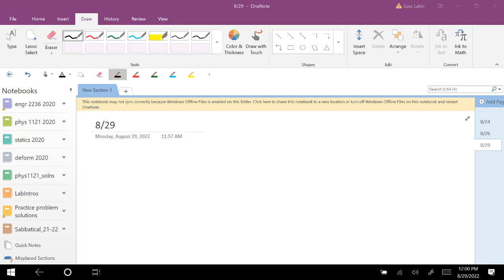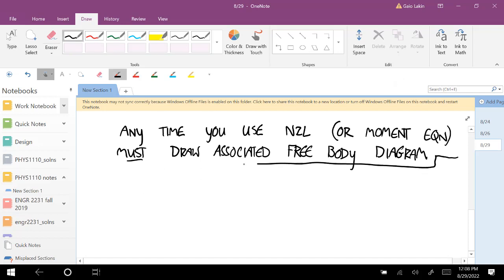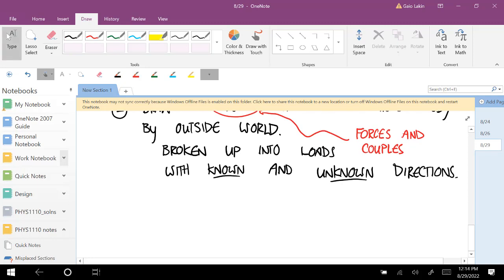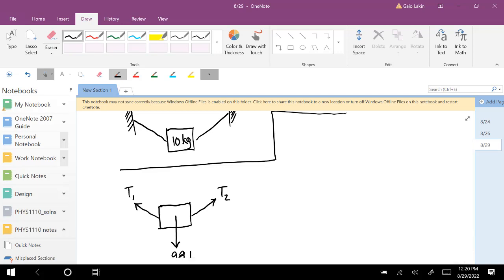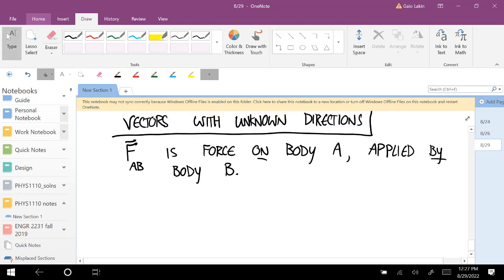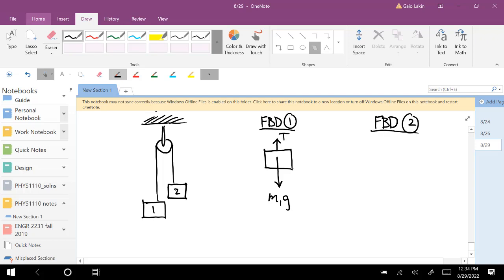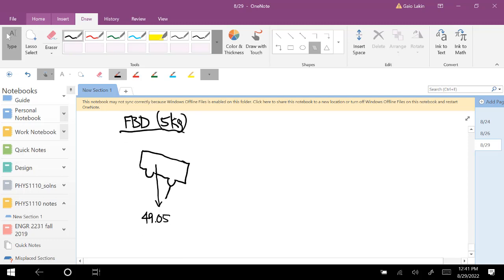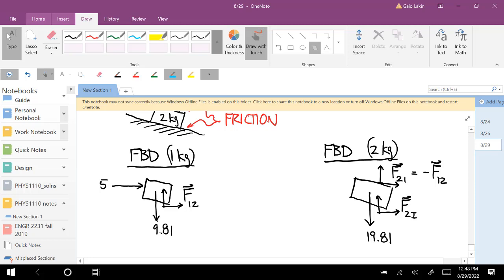Statics: Monday, 8/29